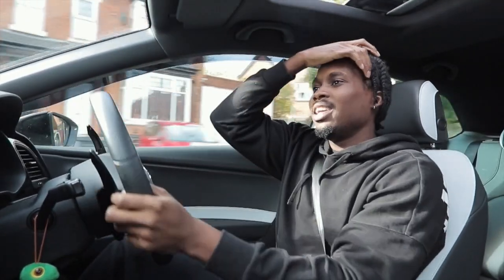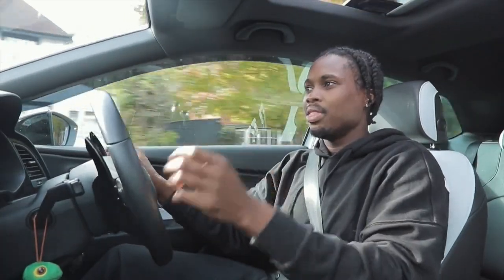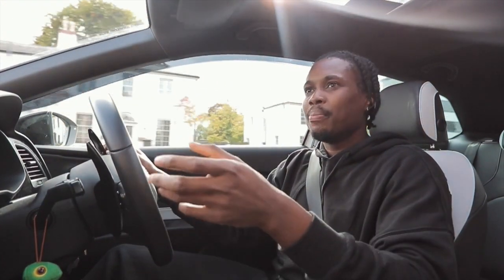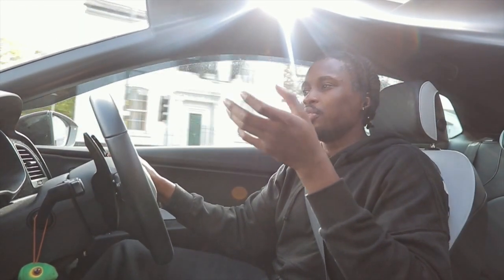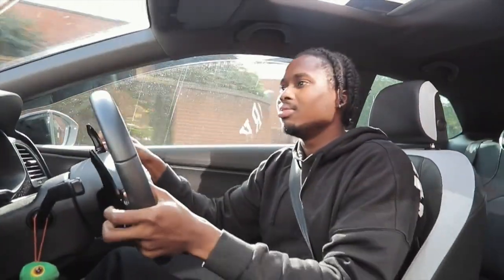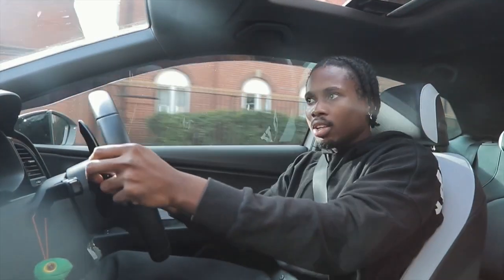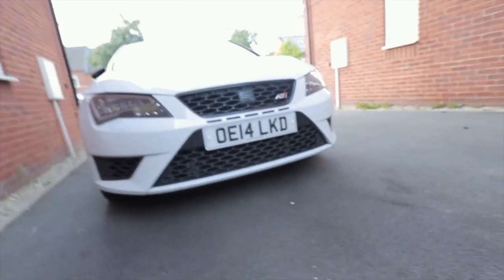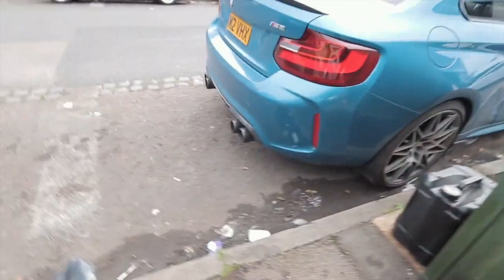The Only Problem I have so far...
Owned my seat leon cupra 280 for around a month and there is one thing that just keeps bothering me apart form that the car amazing.

Social medias

YABOYELLIS ♔

MY GEAR TO FILM:
GOPRO HERO4 BLACK
CANON 760D / T6S
JOBY GOTILLAPOD
LENS SIGMA 17-50MM F2.8
RODE VIDEOMICPRO
RODE DEADCAT WINDSHIELD
ZOOM H1 HANDY RECORDER
RODE SMARTLAV+
CAMERA CAGE
CAMERA STABILISER